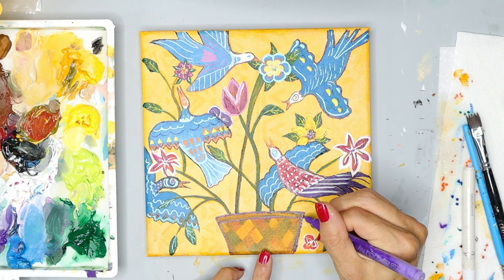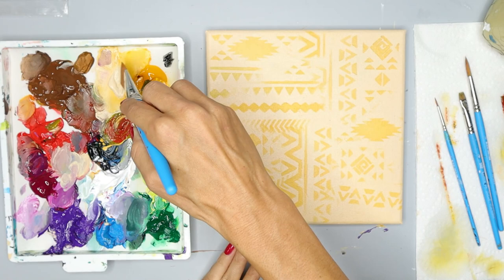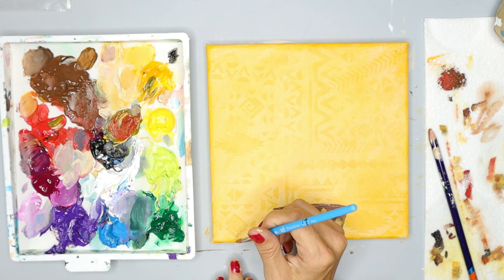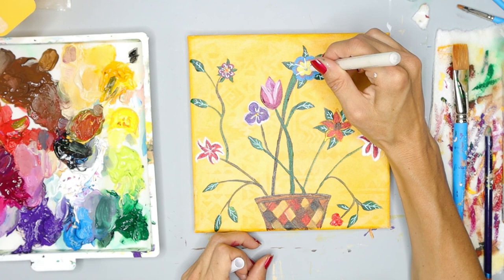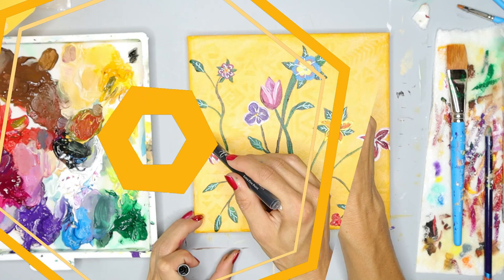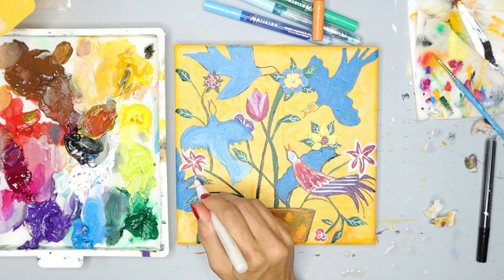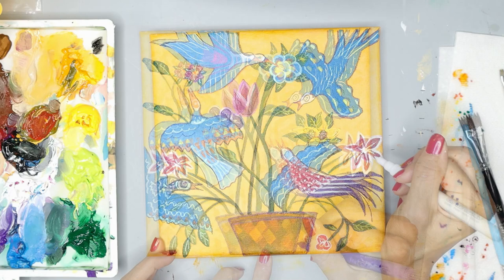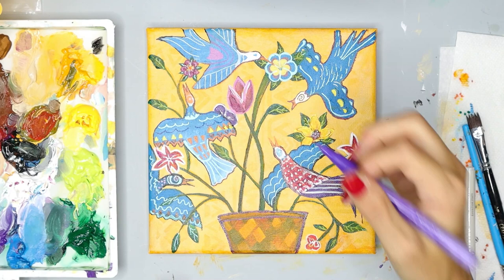Bird and Flower Painting Inspired by Victor Delfin / Acrylic Painting Tutorial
Let's paint a beautiful bird and flower painting inspired by one of the most famous artists in Peru, Victor Delfin. I hope you enjoy this colorful and playful acrylic painting as much as I did!

Want to paint along? Get the full workshop with color mixing help, art lesson, traceable, step-by-step written instructions and more to help you paint along

1. Paint Brushes
1" wash
1/2" flat
1/4" flat
#6-8 round
#0 detail
2. Acrylic Paints
The paint colors I used in this tutorial include Yellow lt. Hansa, Naphthol Red light, Emerald Green, Brilliant Blue, Phthalo Blue, Bronze Yellow, Quinacridone Magenta, Dioxazine Purple, Titanium White, and Ivory Black. If you would like to match my colors for your palette, use the color mixing help and color references in the lesson plan to help you.
3. Canvas Panels 8x8" recommended for easy framing.
4. Acrylic Paint Pens (optional)
5. Stencil (optional)
6. My PALETTE (Colors don't dry out!)
7. Watercolor pencil for sketching
8. Water
9. Paper Towels

This painting and design are protected from being used without written permission for commercial purposes.